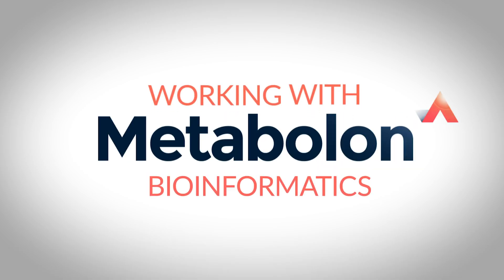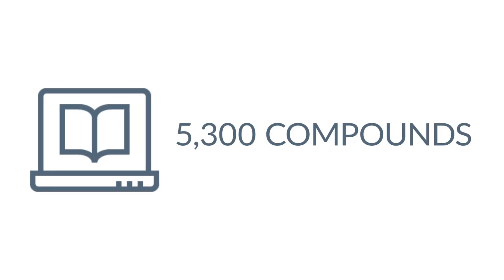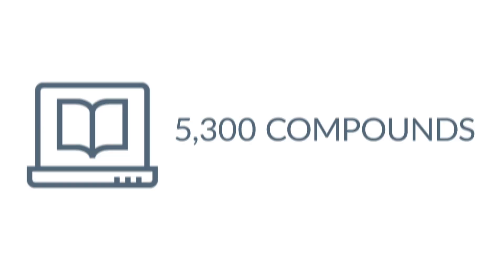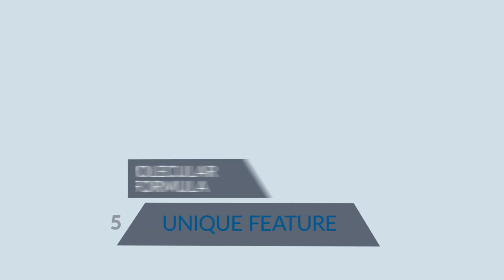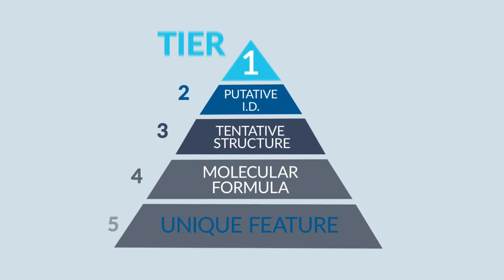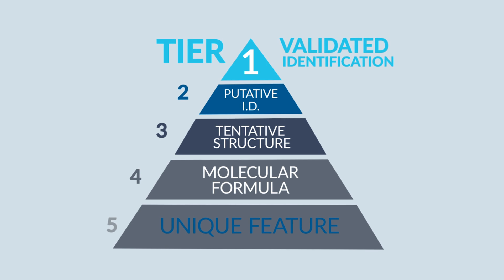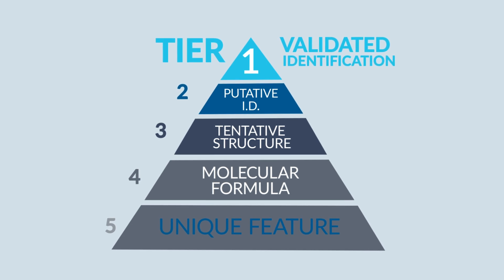Working with Metabolon - Bioinformatics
Metabolon's William Lefew Ph.D. explains the importance bioinformatics plays in the collection, organization, and understanding of good data, as well as why it's a key to Metabolon's success.